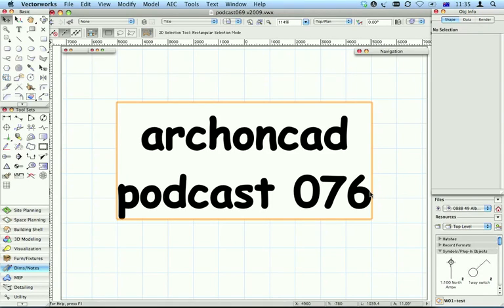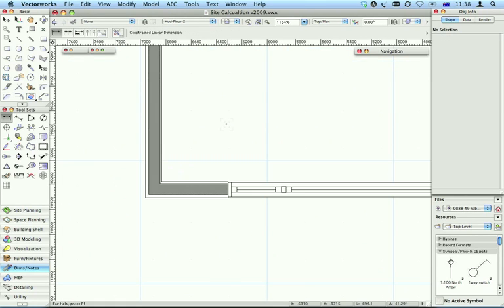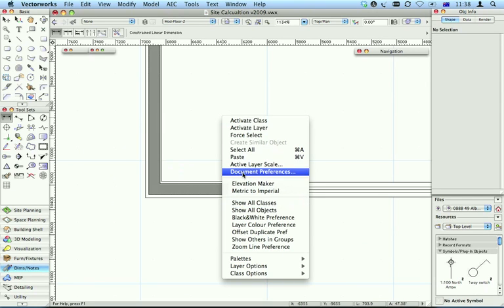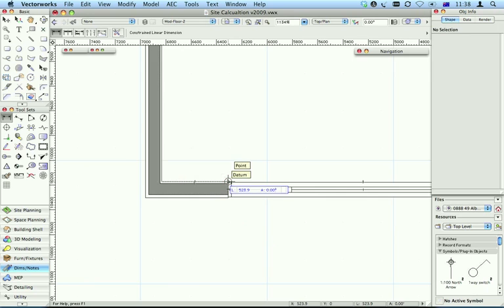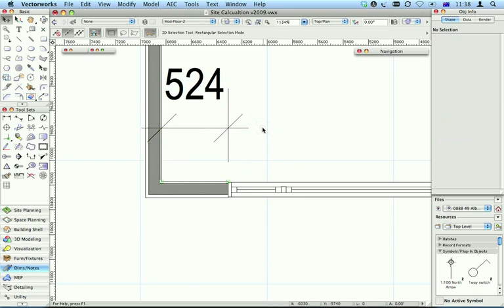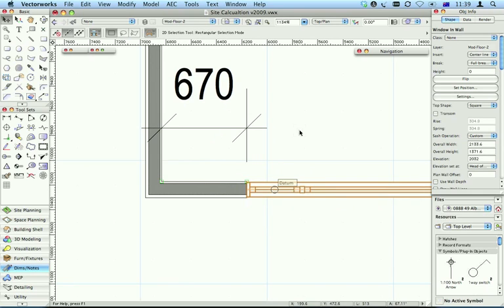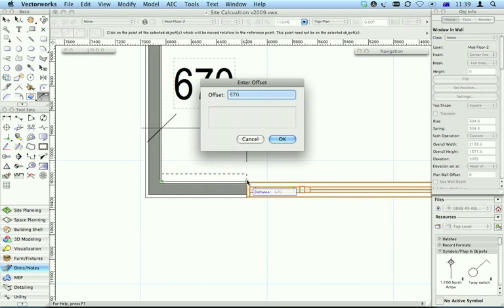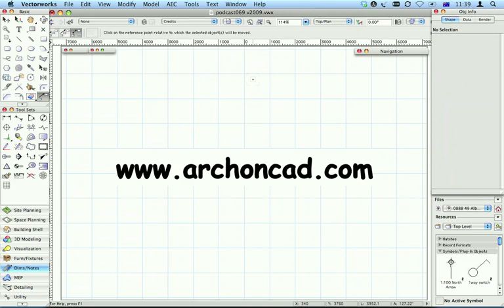076 - Vectorworks 2009 Associative Dimensioning and Moving Symbols in Walls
i was teaching a client about associate dimensions and moving symbols in walls. It's seemed to be an important topic for him, as it allowed him to design more quickly and sort out the changes later.

In Vectorworks 2009 the associative dimensions have green boxes, in Vectorworks 2008 they are read. The Set Position... option on the Object Info palette is new for 2009, and it gives you a great deal of flexibility in moving symbols (and windows and doors) in walls.